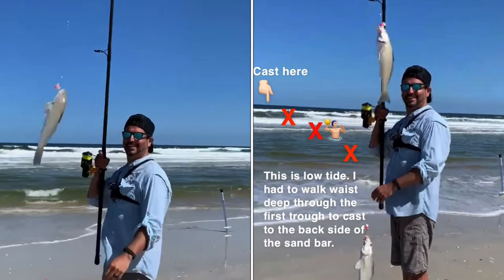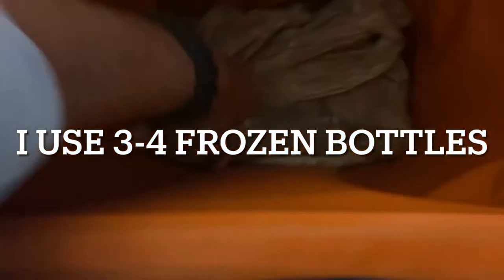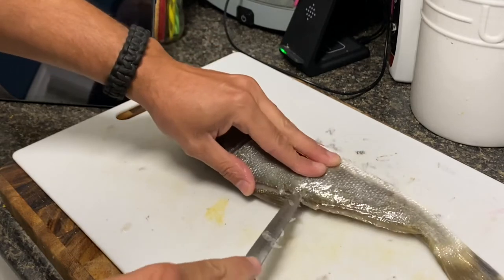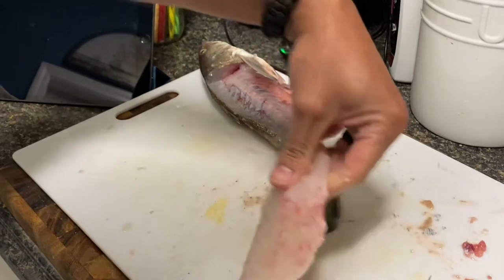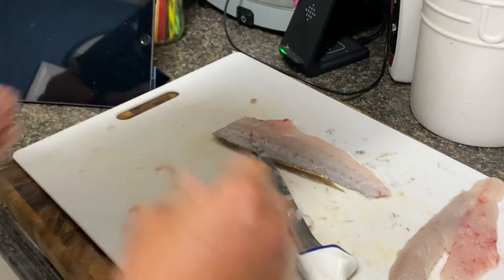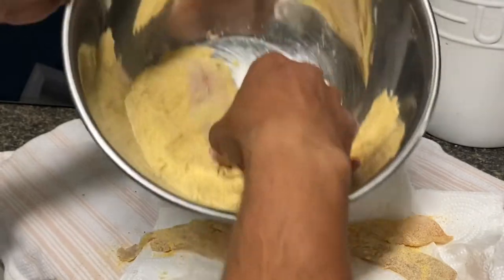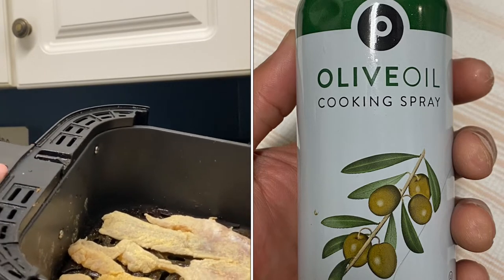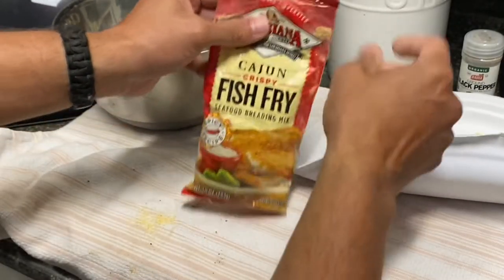How to Catch, Clean, Air Fry, Whiting fish in St. Augustine Florida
How to Catch, Clean, Air Fry, Whiting fish in St. Augustine Florida. FISHBITES cooler life hack